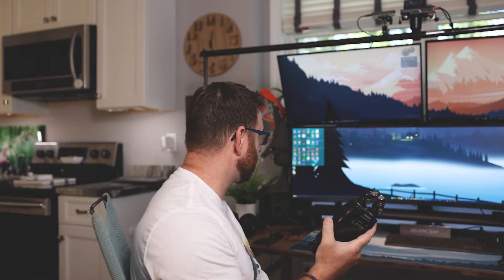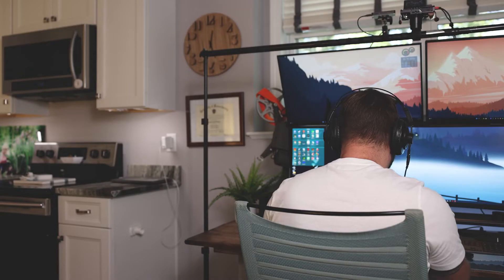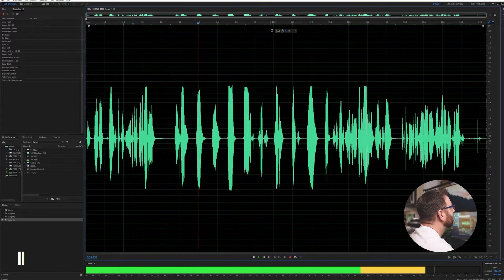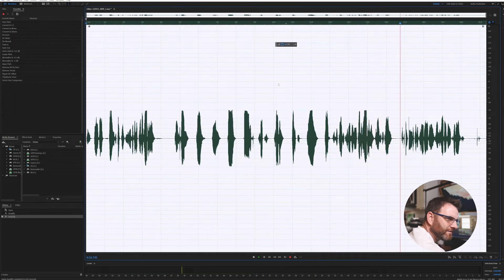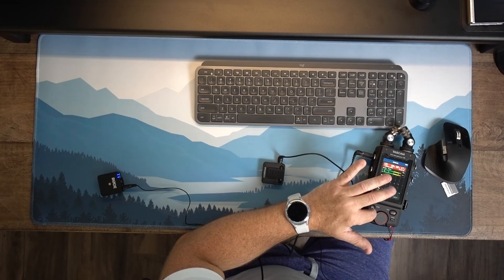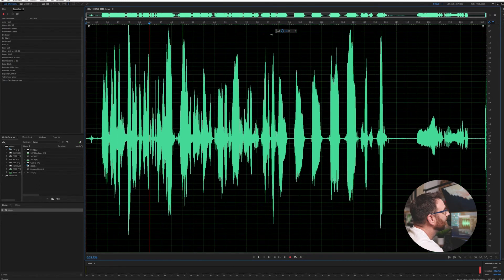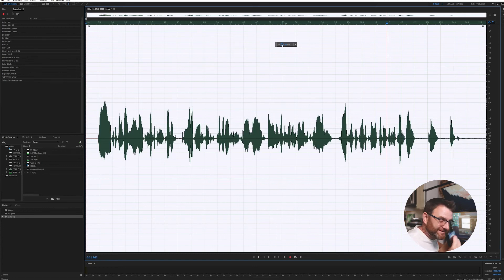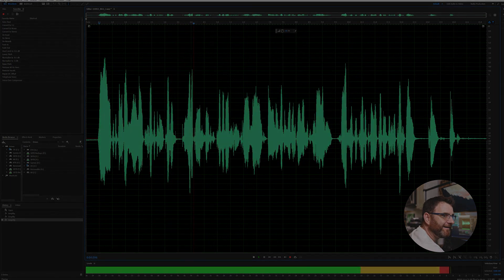Wireless 32 Bit recording? Tascam x8 + Wireless Rode = ??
I wonder if I hooked up a Rode Wireless to my Tascam x8 if I still have 32 bit float recording capabilities. Lets find out.